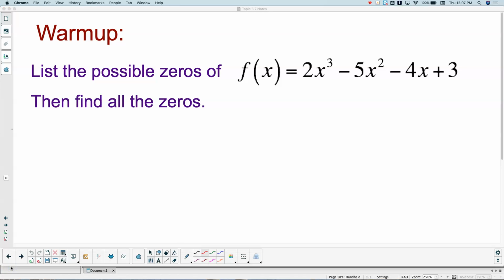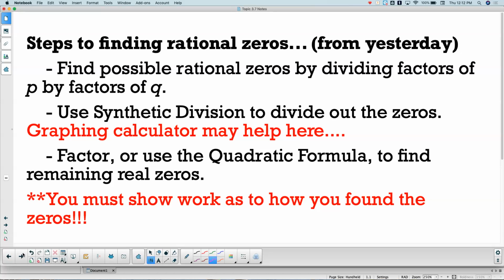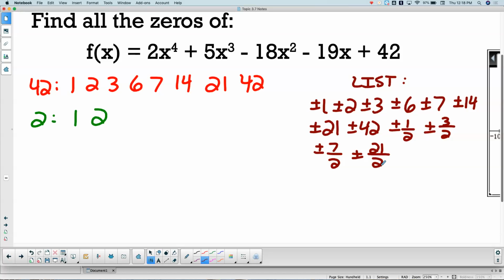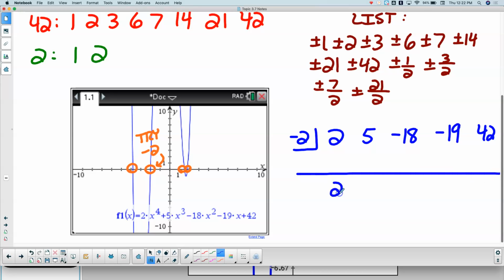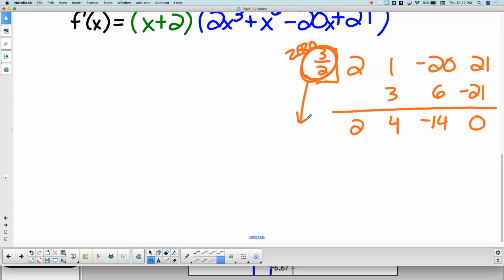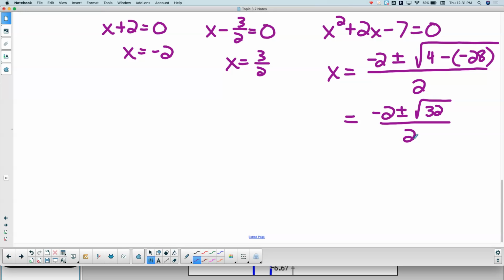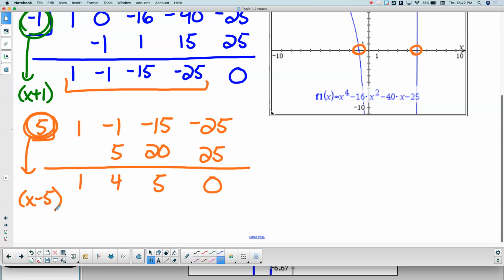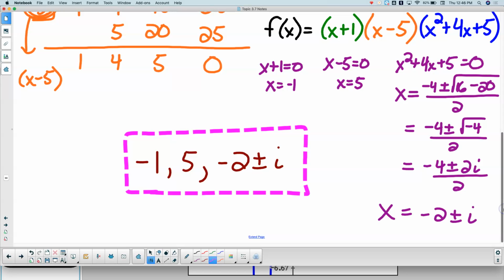R Nov. 7 - Topic 3.7 Day Two